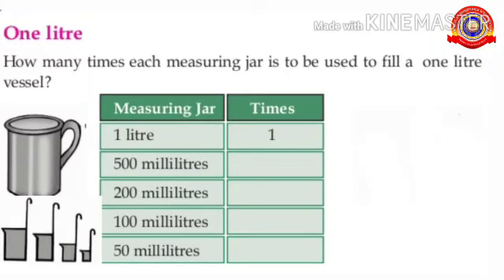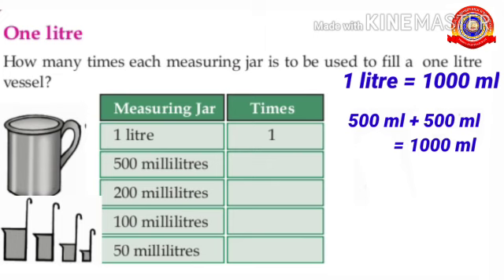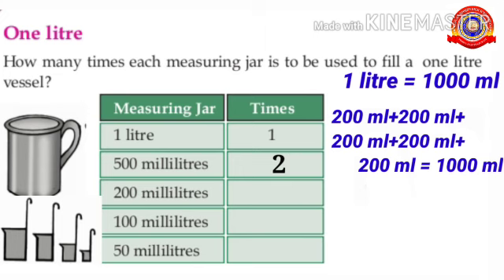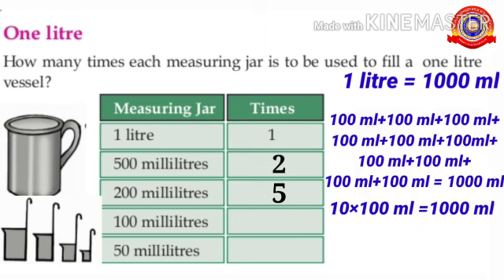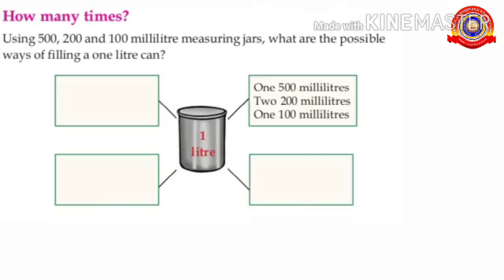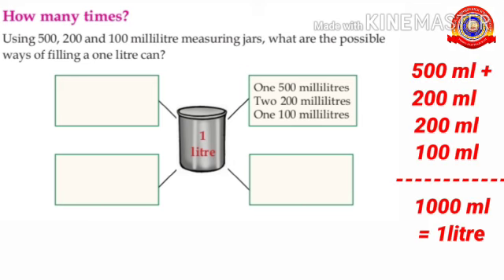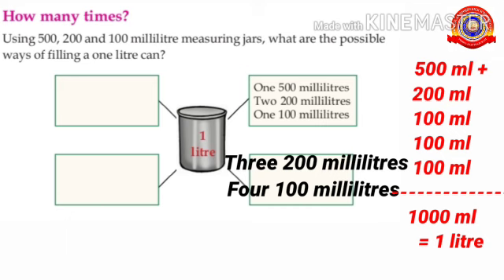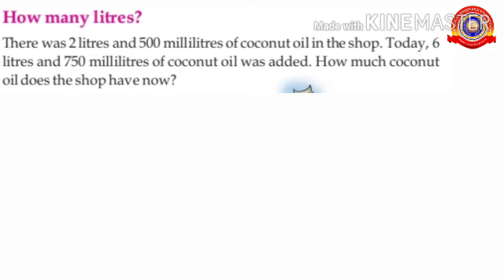KRSMA#Standard 3 Mathematics Part 7 Chapter 8 Measure And Tell.